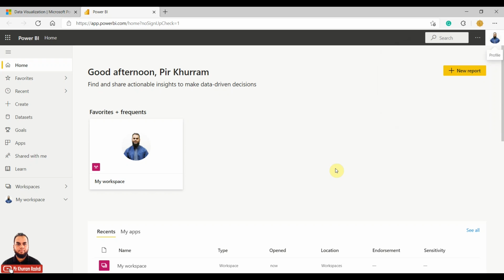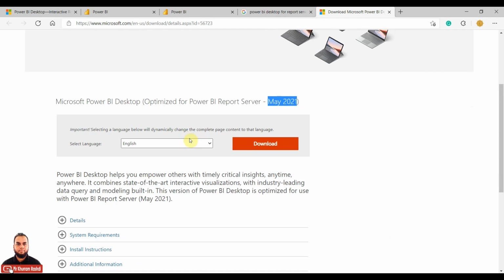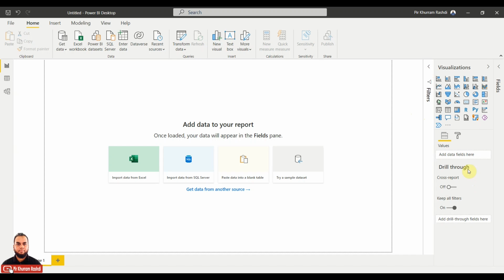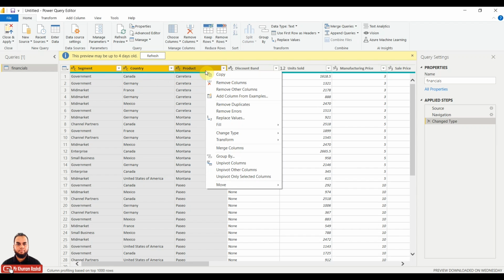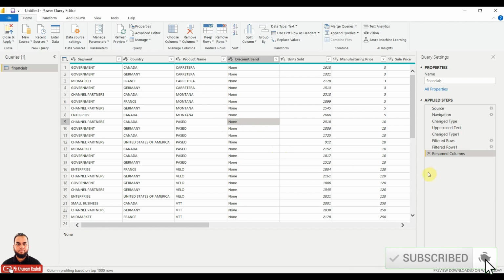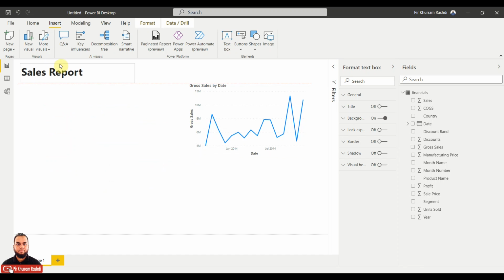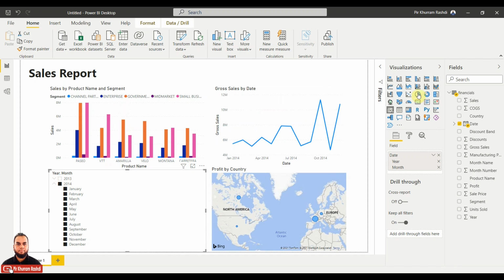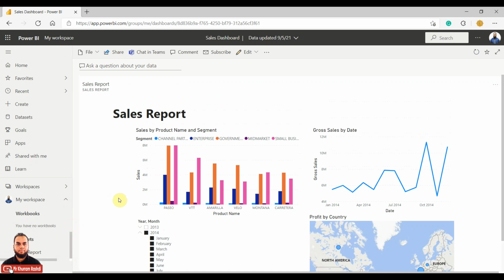How to design and deploy Power BI report using Power BI Desktop and cloud service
The video demonstrates how to design and deploy a Power BI Report using Power BI Desktop and Power BI Cloud Service. It also explains features of Power BI service and Power BI Desktop and then using some of the features a sample sales report is designed and deployed.

Download or Install Power BI Desktop via Microsoft Store or Direct